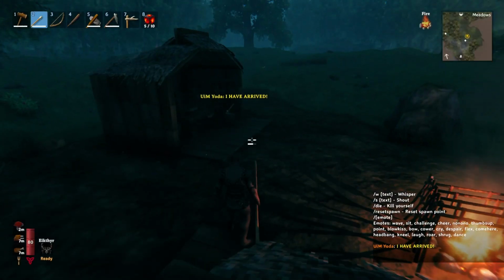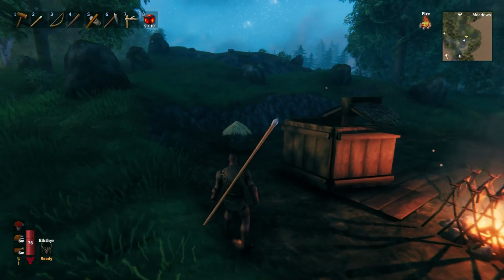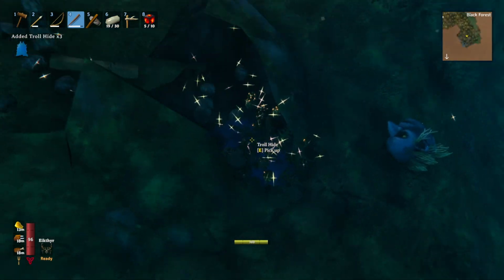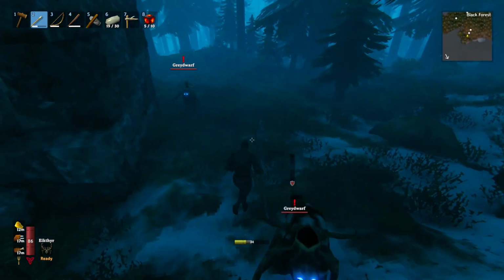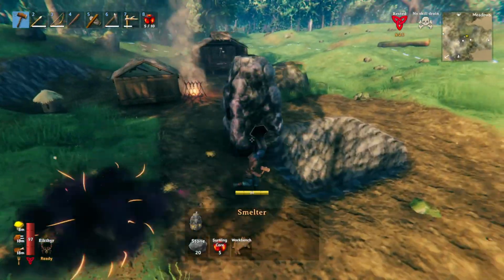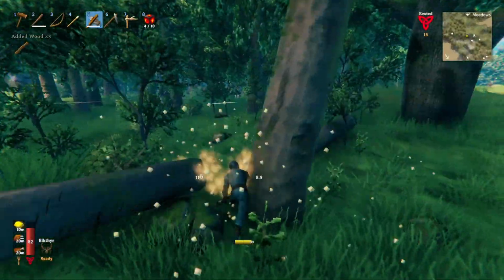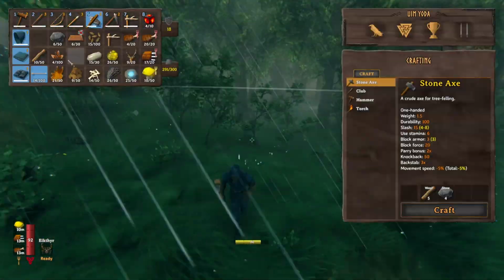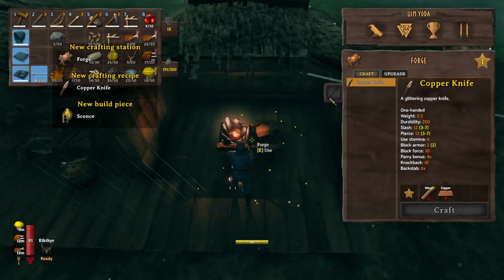Forge It Up | Pack Mule #2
Welcome to my pack mule series. The inspiration for this is taken from Ultimate Ironman mode in Runescape. Basically, no item storage is allowed. I wrote a mod specifically for this mode, which is available for download

Detailed information about the mod can be found on the mod page.

Credit to @greysononlyknows for the idea. He has a similar series on his channel, check it out!